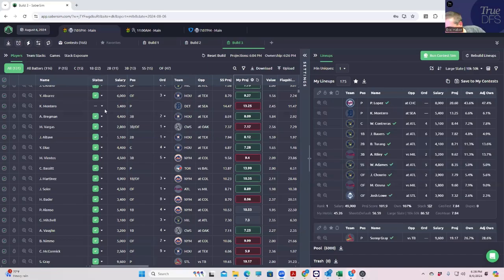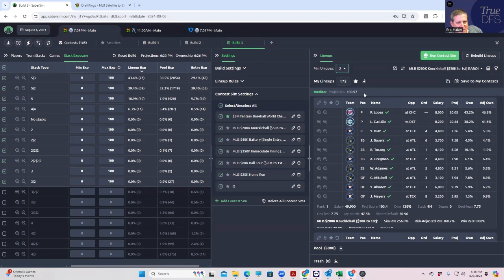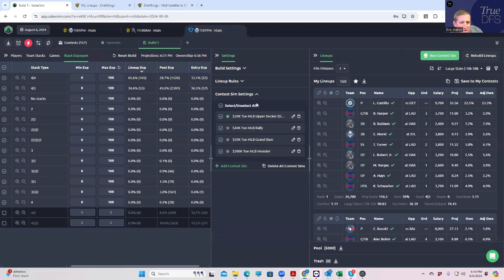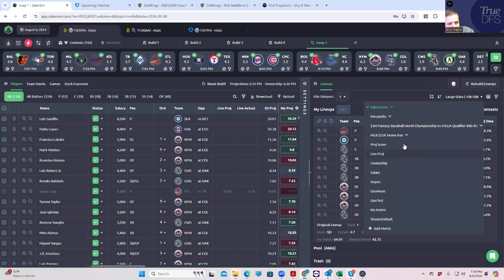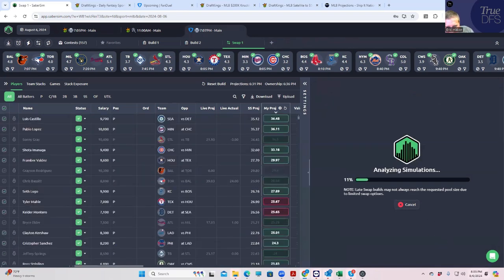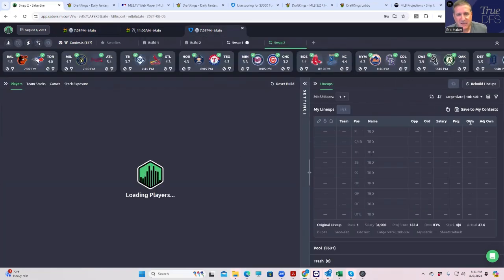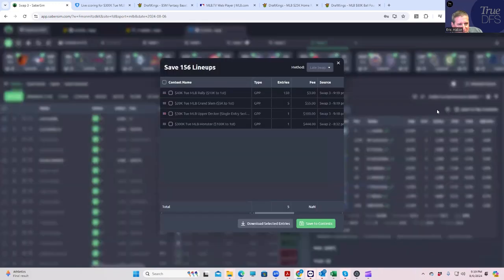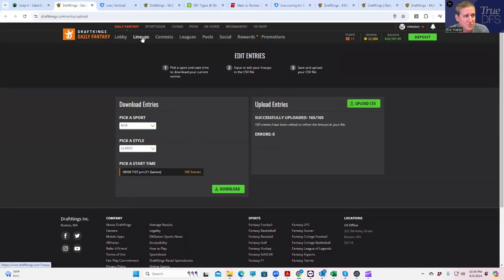Sheets MLB Full slate process from beginning to end of night using SaberSim